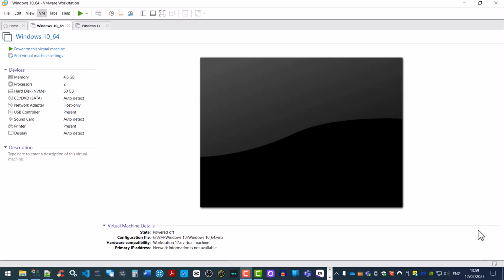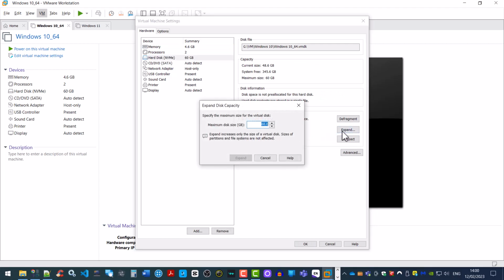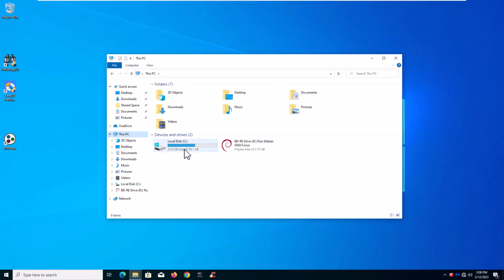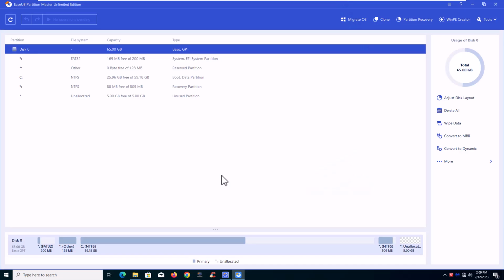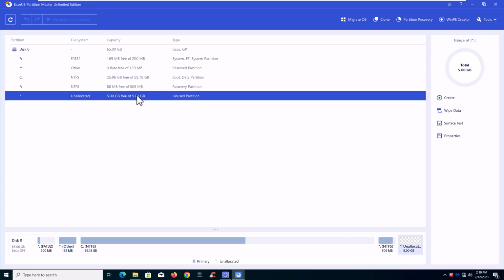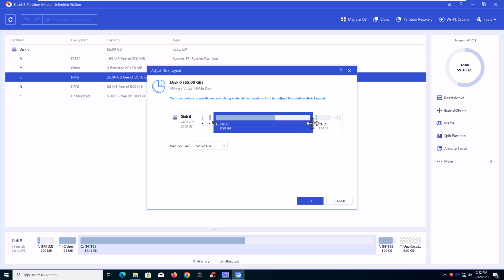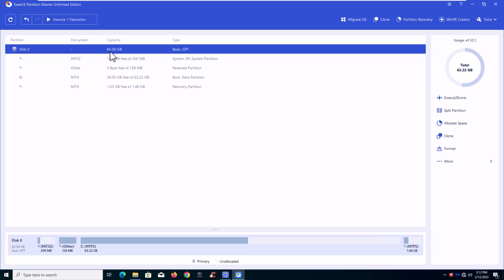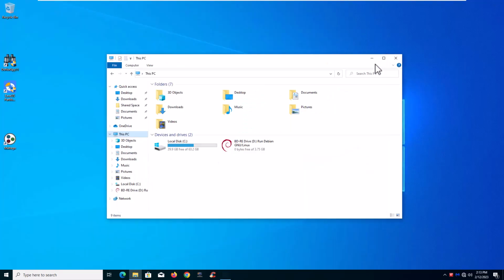How to properly and fully expand the disk space on a virtual machine using VMWare Workstation